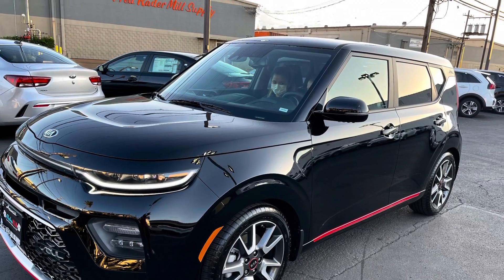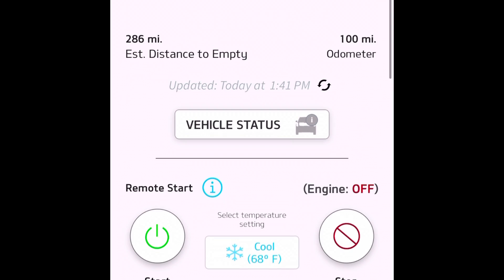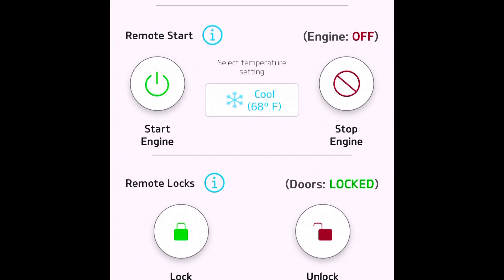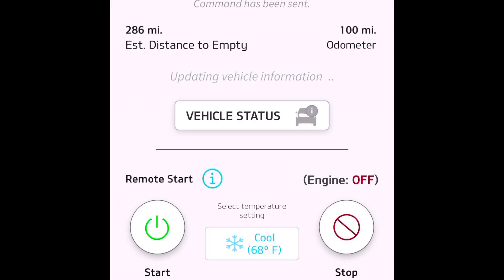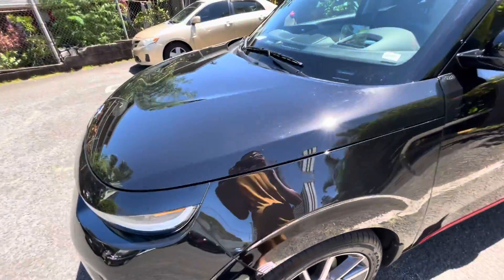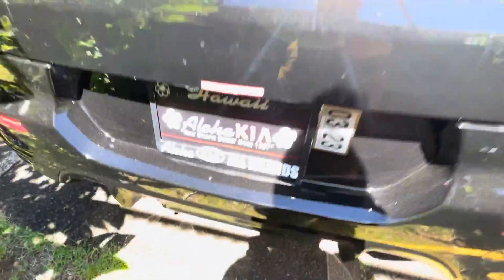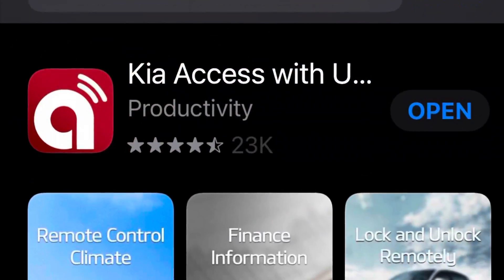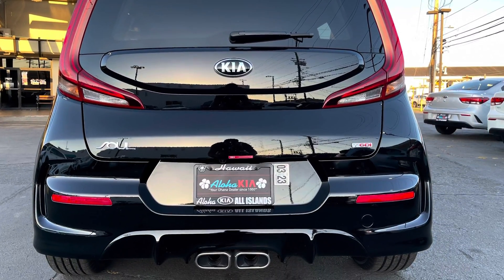2021 Kia soul GT Turbo Engine start using you Phone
kia uvo link